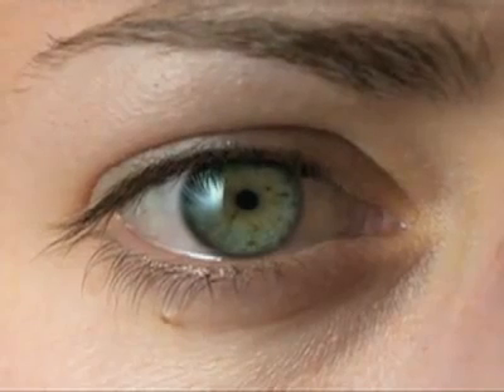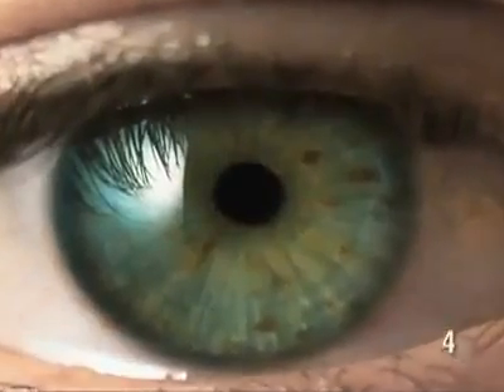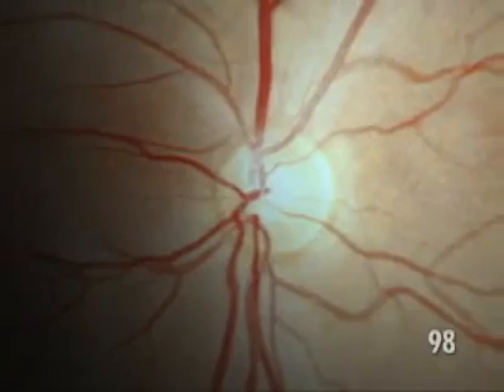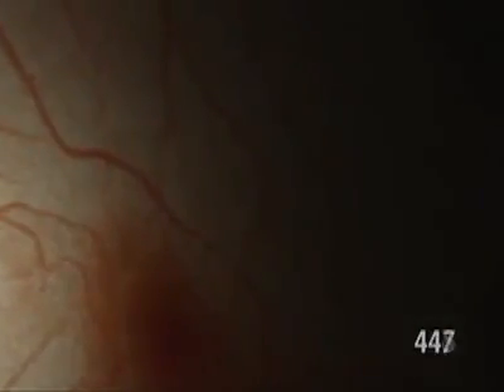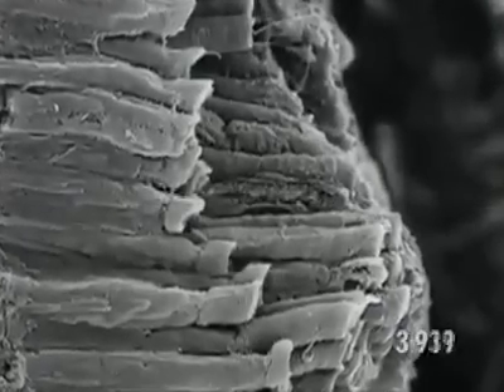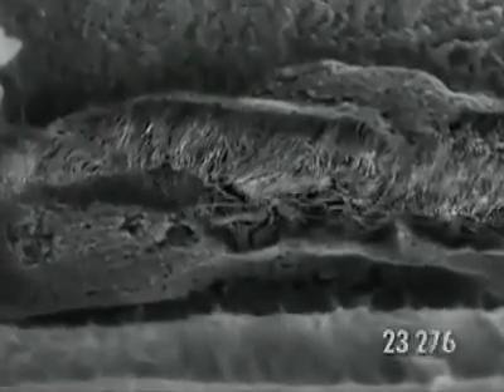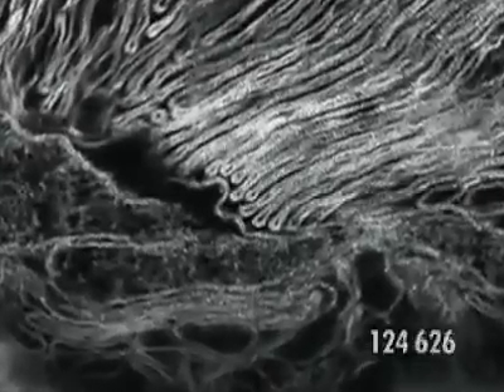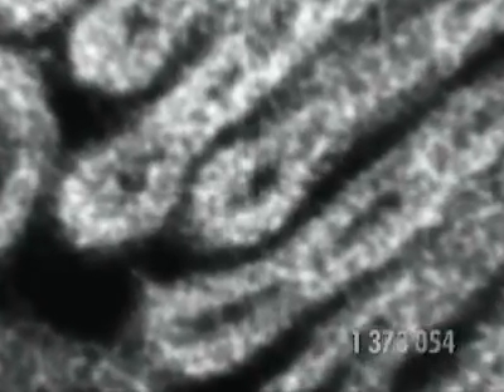İnsan Gözü'nün Milyonlarca Kez Büyütülmüş Görüntüsü